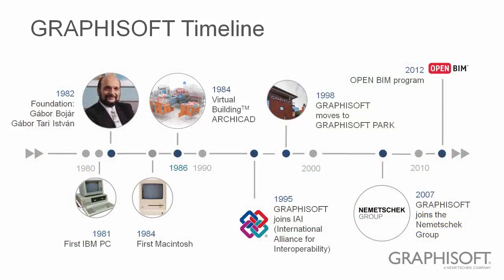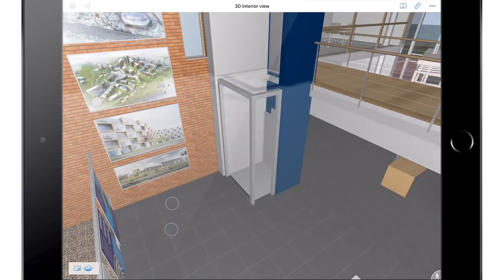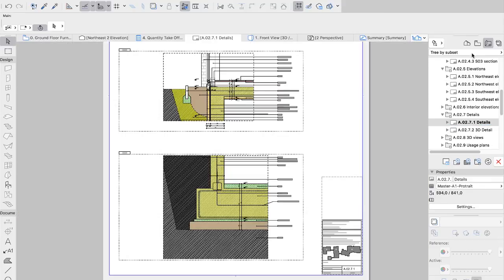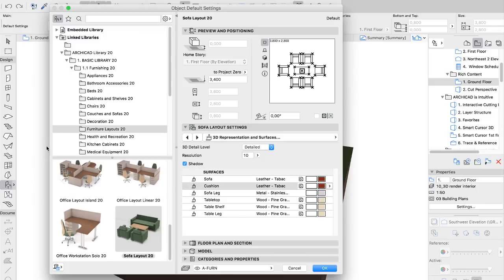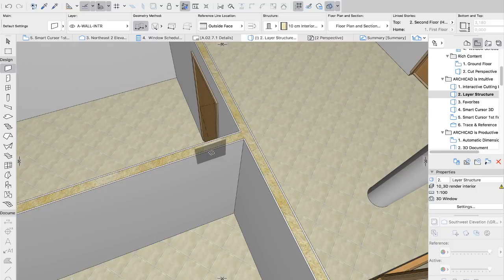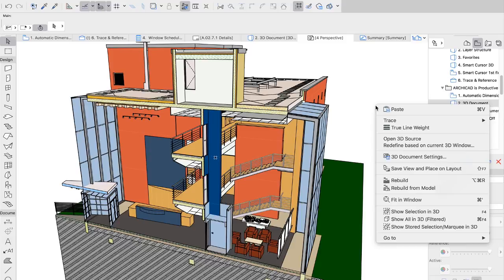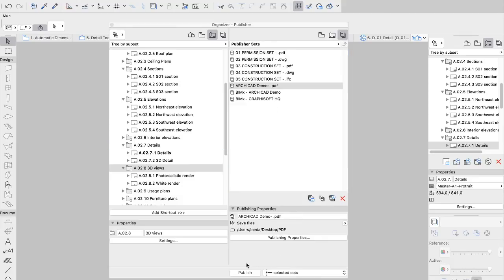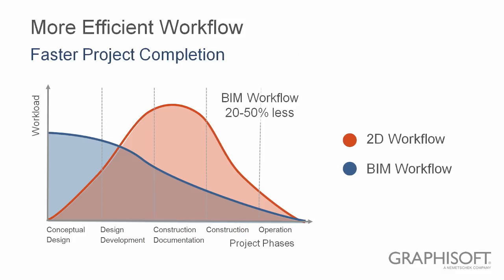29 Dakikada ARCHICAD'i Keşfedin